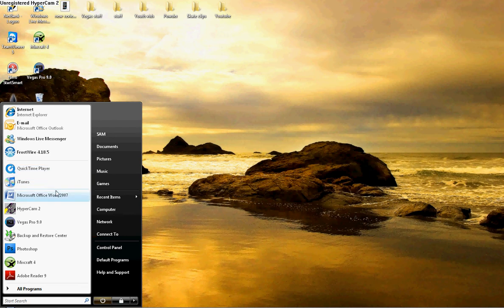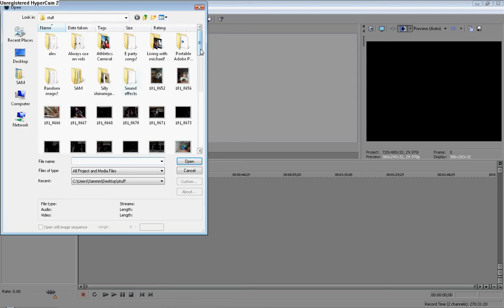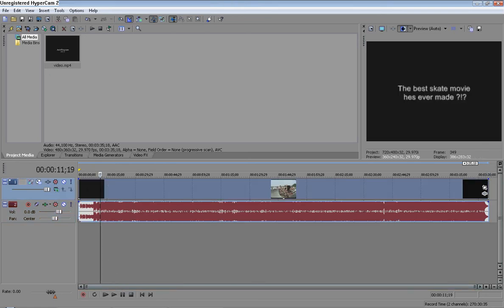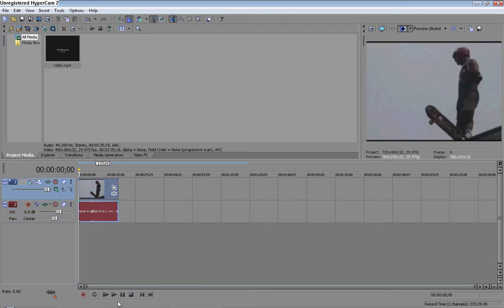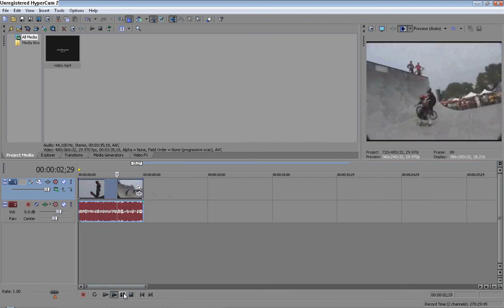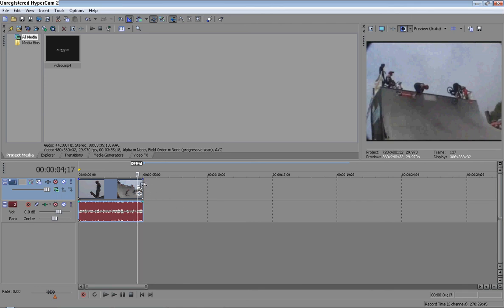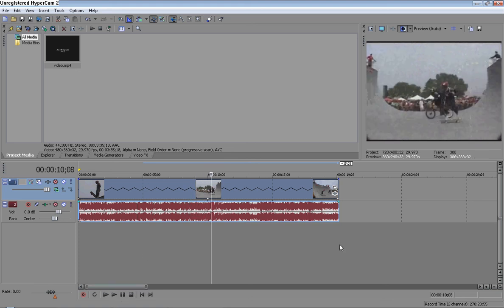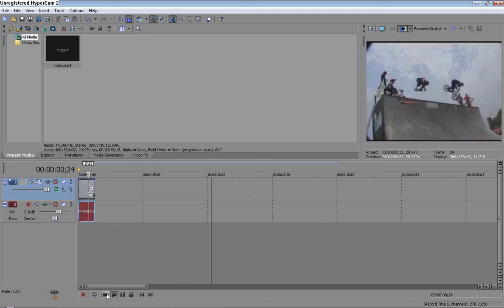Tutorial: how to make a clip fast or slow mottion in sony vegas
This is a quick and east tutoril on how to make a clip go faster o slower in sony vegas pro 9!